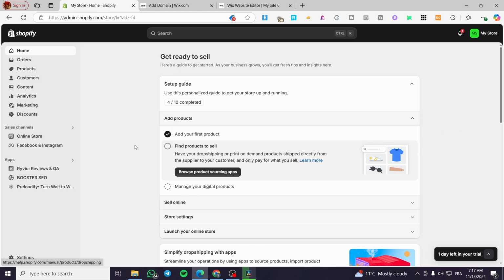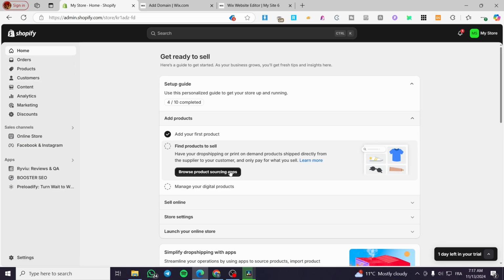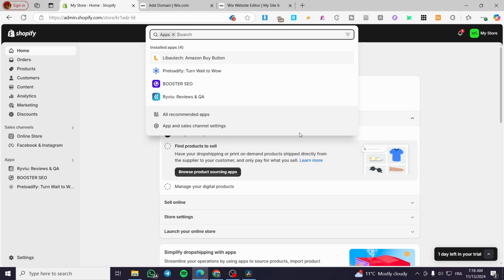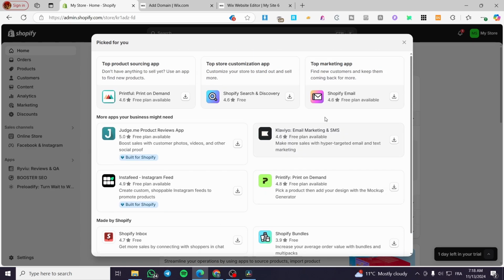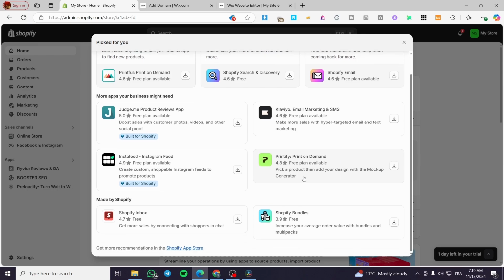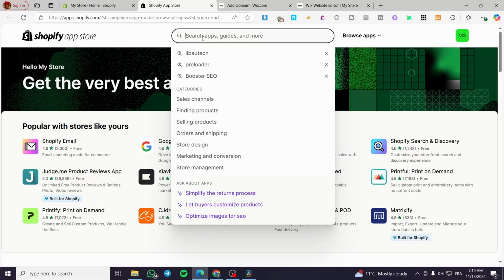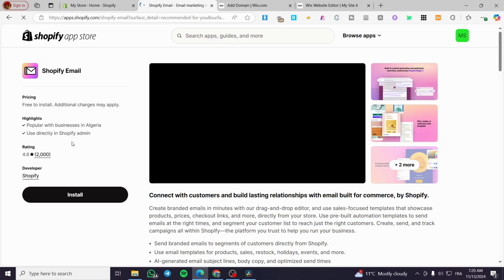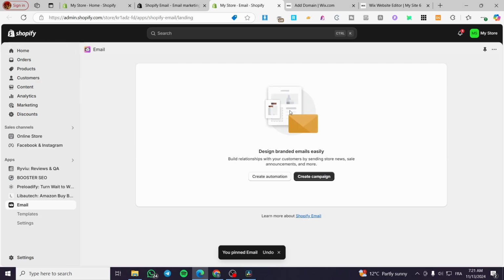How to Add Apps in Shopify Store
If you are looking for a video about How to Add Apps in Shopify Store, here it is!